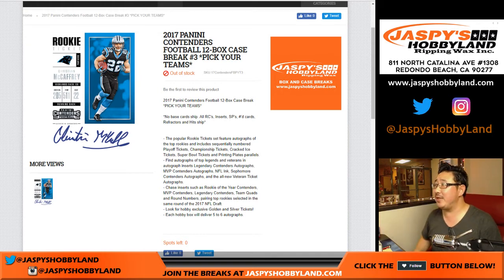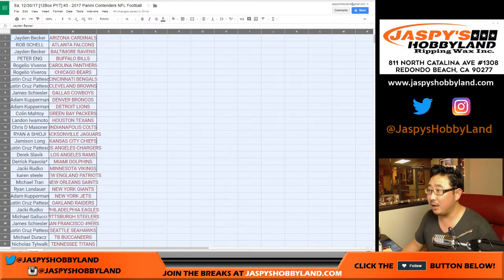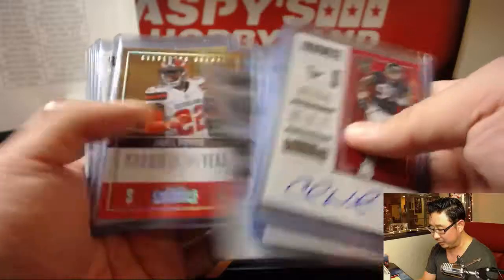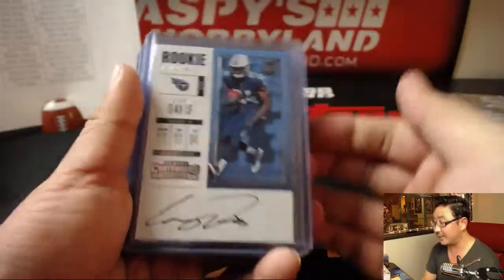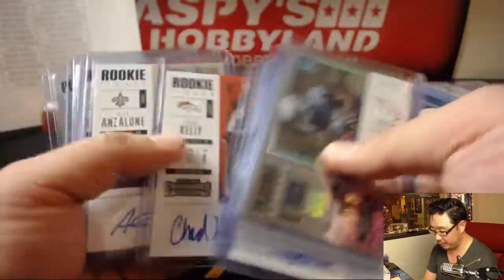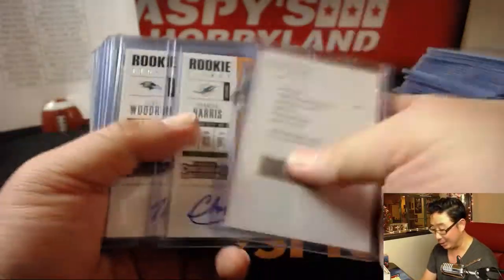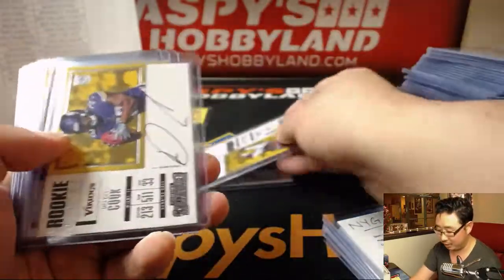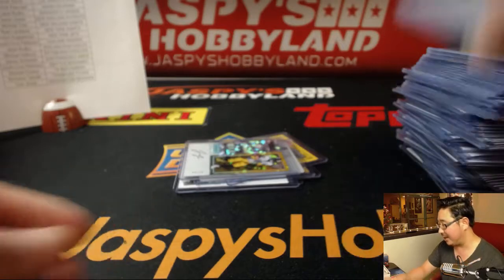Sa, 12/30/17 [RECAP] #3 - 2017 Panini Contenders NFL Football